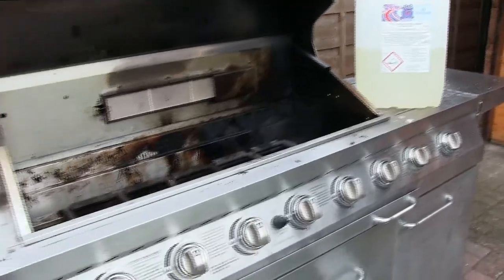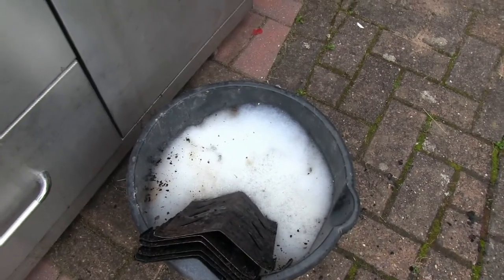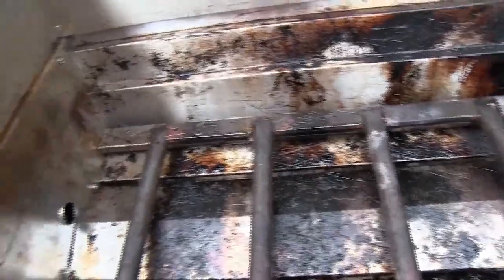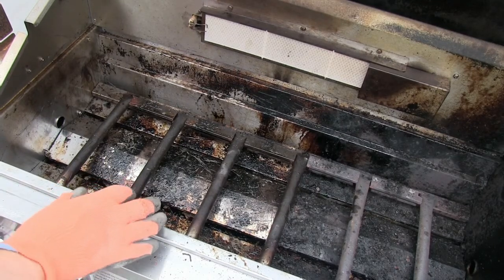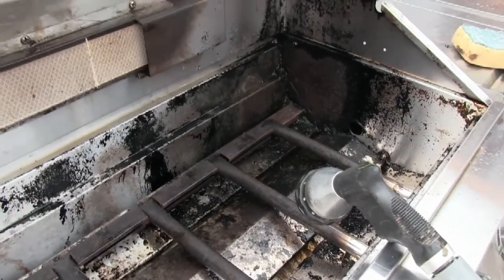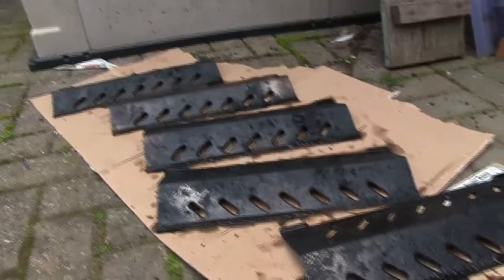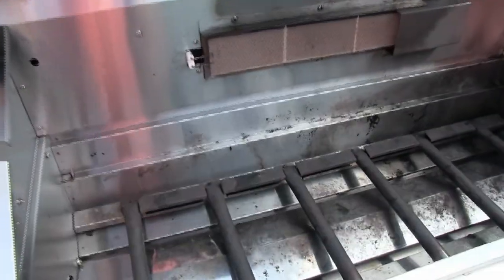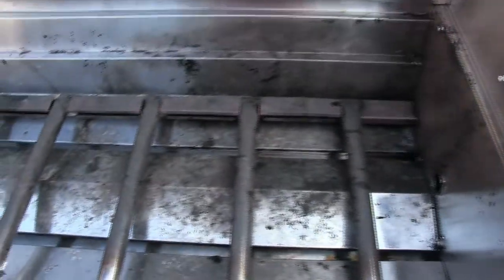Cleaning A Stainless Steel BBQ Using Alloy Wheel Cleaner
This tutorial shows how a stainless steel bbq which hasn't been cleaned in over a year, can be brought back to near new condition using acid free alloy wheel cleaner.